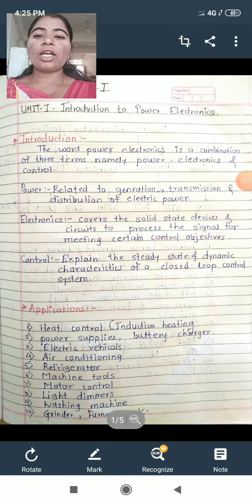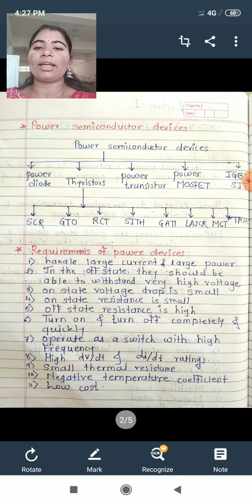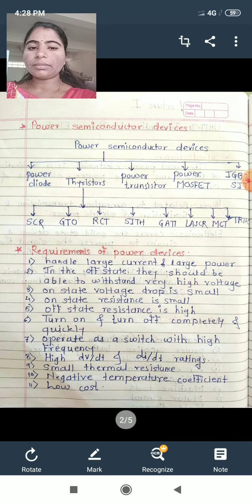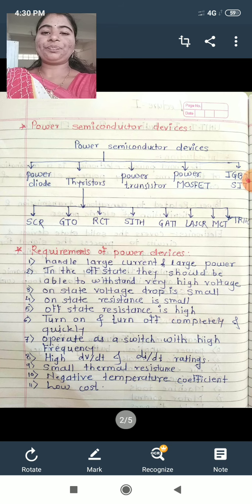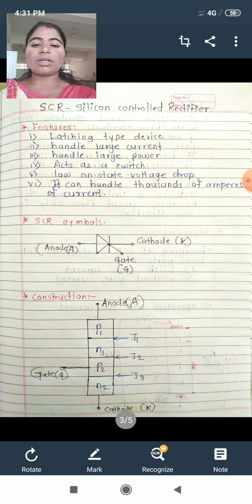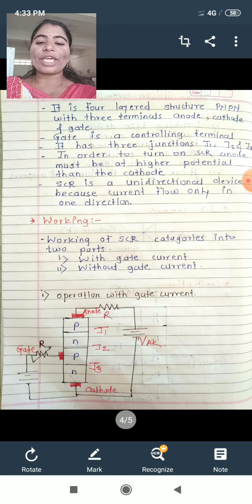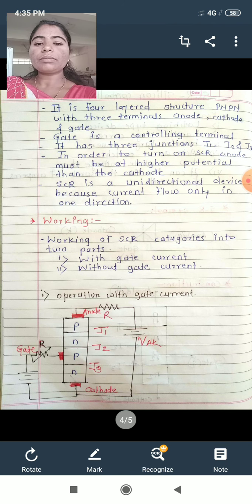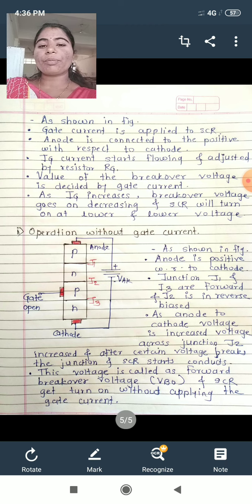Power electronic lecture1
Introduction to SCR